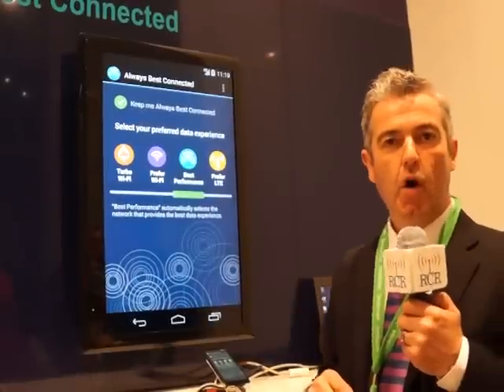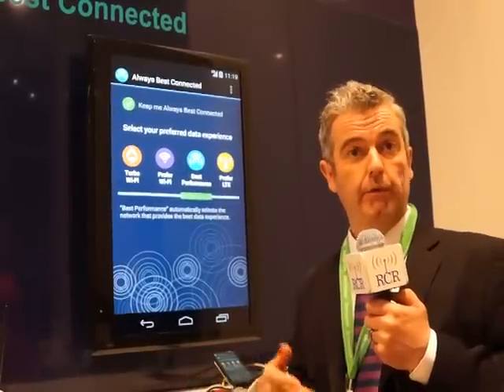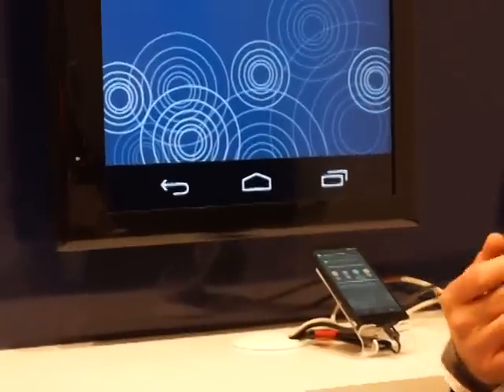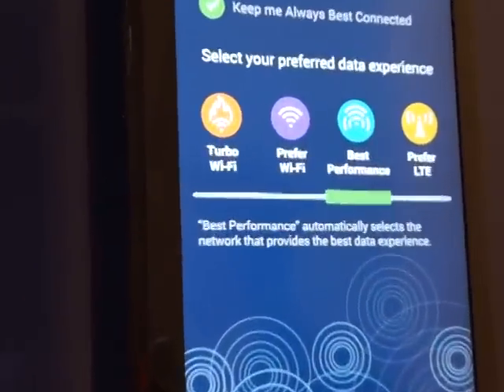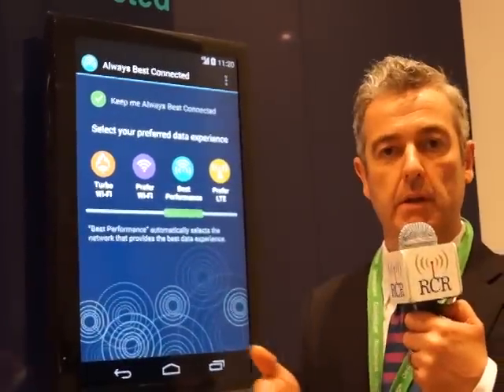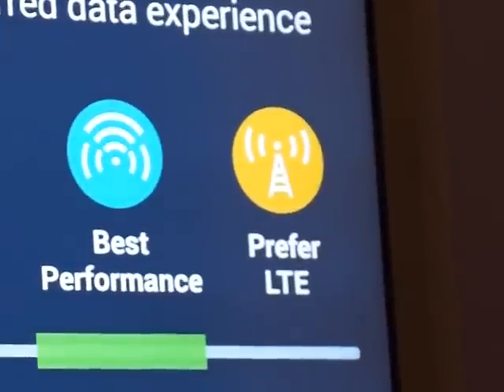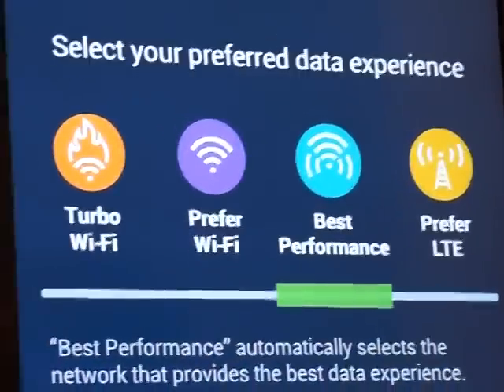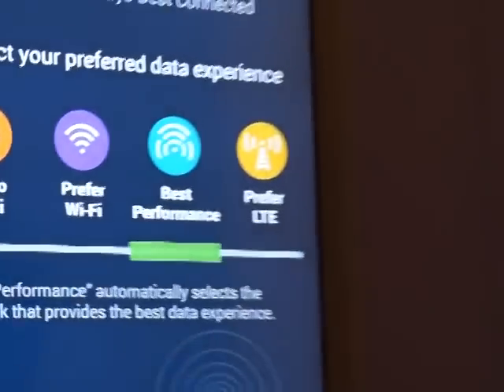MWC14 Devicescape 'Always Best Connected' Software Demo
Dave Fraser, CEO of Devicescape gives a demonstration of their 'Always Best Connected' software which helps operators decide behind the scenes which network a customer's device should be using for best performance, whether that is Wi-Fi, LTE, or an automatic selection of whatever option has the best performance currently.

MAQ00232